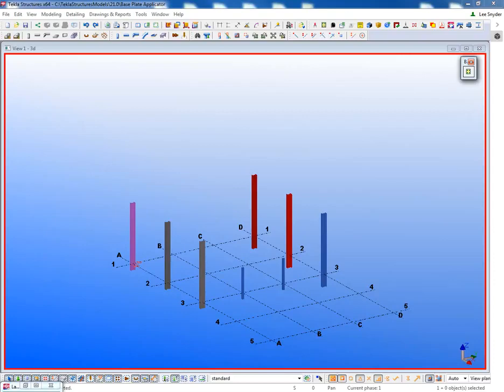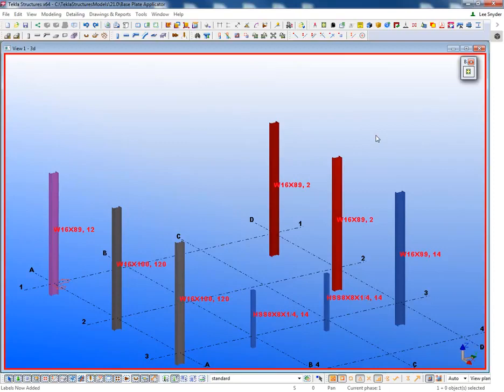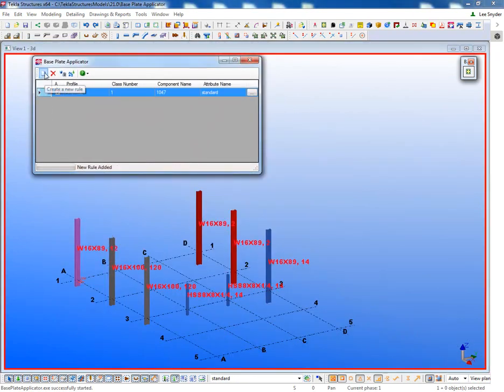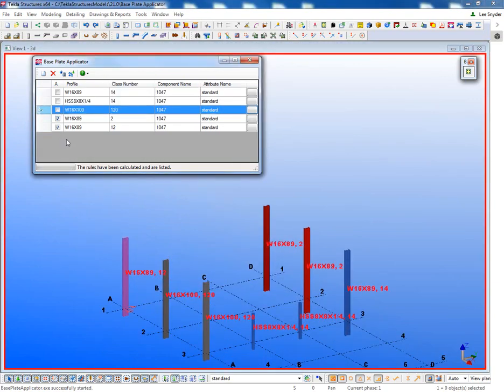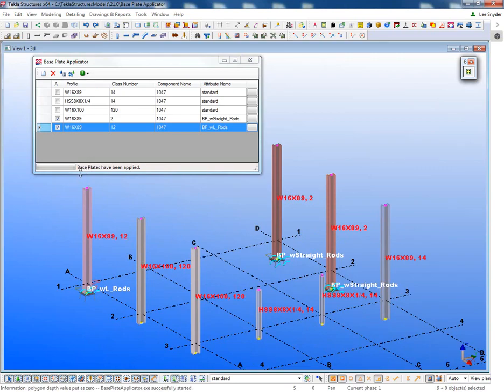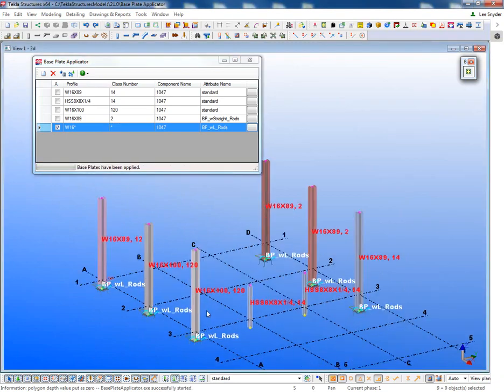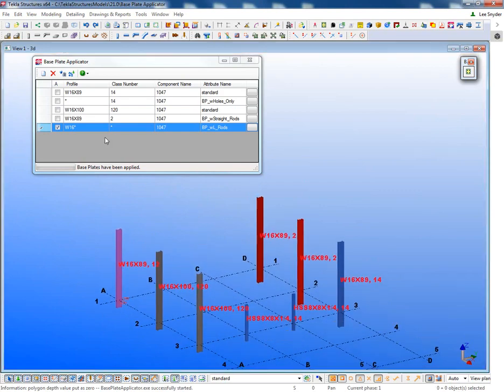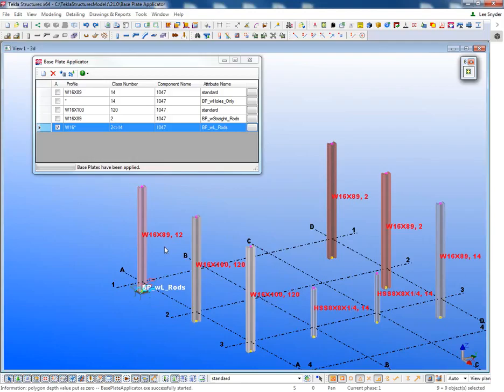Base Plate Applicator